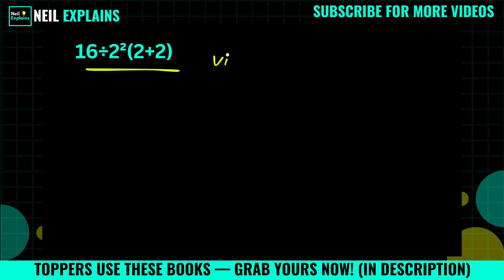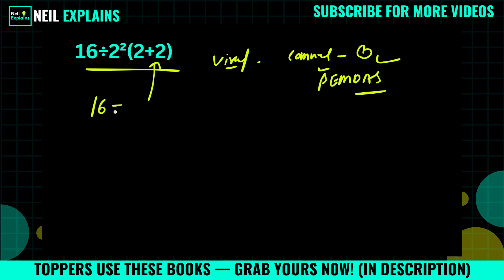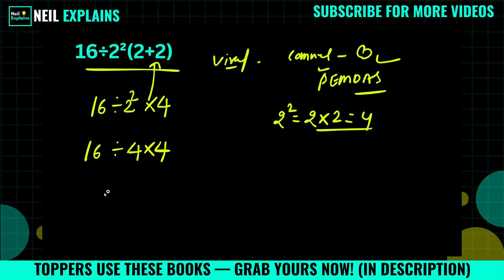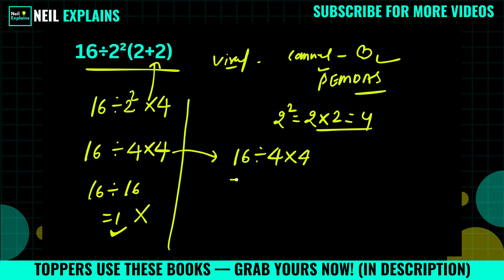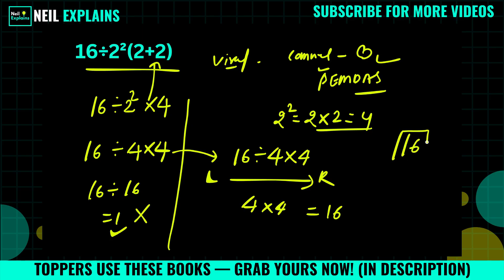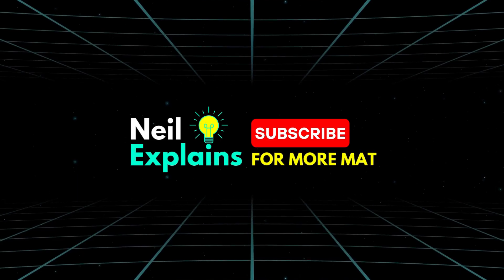❌ Most People Get This Simple Math Question Wrong!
This question looks easy enough… until you get it wrong. What happened? PEMDAS happened. Let’s explore the logic, fix the order, and learn a simple method to solve problems like this correctly—every time.

✅Secrets of Mental Math
✅Guide to Lightning Calculation and Amazing Math Tricks
✅Mental Math: Tricks To Become A Human Calculator
✅Lower Your Brain Age in Minutes a Day
✅Large-Piece Puzzles for Seniors

Fun, relaxing, and effective ways to improve memory, focus, and mental agility:
✅175+ Puzzles and Activities to Exercise Memory
✅Keep Your Brain Stronger for Longer
✅The Easy and Relaxing Memory Activity Book
✅399 Games, Puzzles & Trivia Challenges
✅Cognitive Boosting Memory Games for Smart Seniors
✅Memory Games for Seniors
✅Brain Training Exercises for the Elderly
✅Stress Relief Memory Activity Book For Seniors
✅Memory-Boosting & Stress-Relieving Puzzles

Relax, recover, and enjoy relief anytime you need it:
✅Back Shoulder and Neck Massager with Heat
✅Deep Tissue Kneading Neck & Shoulder Massager
✅Muscle Pain Relief Massager – Home, Car, Office
✅Hand Massager for Arthritis & Carpal Tunnel
✅Leg Massager for Circulation & Pain Relief

🌿 GARDENING & RELAXATION
Stay active and stress-free with this easy-to-use garden kit:
✅9-Piece Gardening Tools Set

Enjoy independence and comfort at home with these must-haves:
✅Adjustable Beds & Wedge Pillows
✅Recliner Lift Chairs
✅Chair Lift Devices for Seniors
✅Anti-Slip Bathroom Mats
✅Reading & Magnifying Lamps
✅Wireless Call Button Alert System

Feed your mind and body the nutrients they deserve:
✅Boosts Cognitive Performance & Brain Function
✅Gaia Herbs Lion’s Mane Mushroom – Brain & Nerve Support
✅Bronson Ginkgo Biloba Extra Strength
✅Centrum Minis Silver Multivitamin for Men 50+
✅3X Strength Nootropics for Focus & Clarity
✅Vital Vitamins Brain Supplements with Bacopa Monnieri
✅Nootropic Brain Supplement for Memory & Focus
✅Supports Brain Function & Mental Alertness